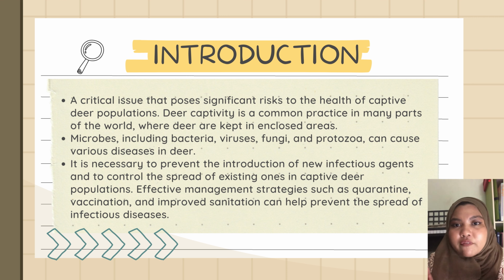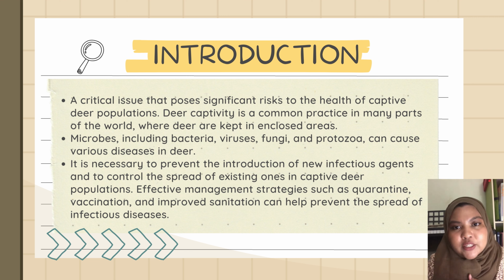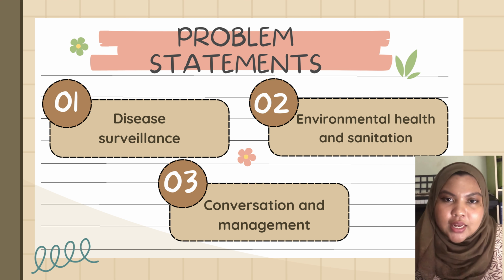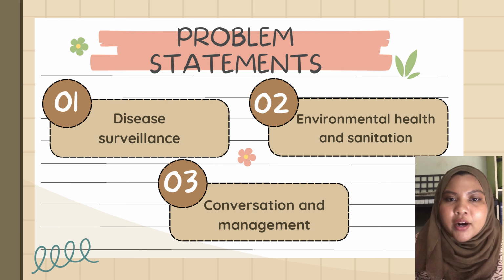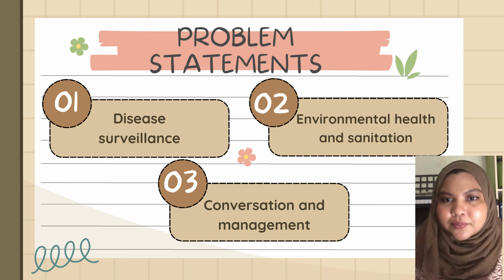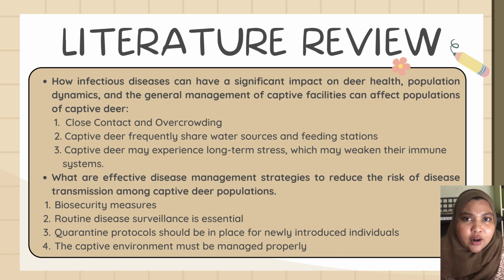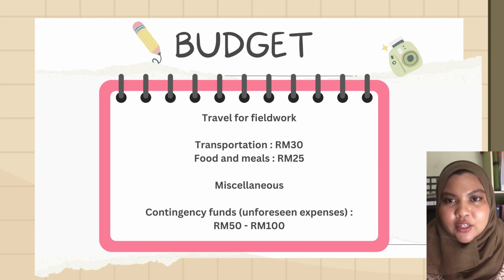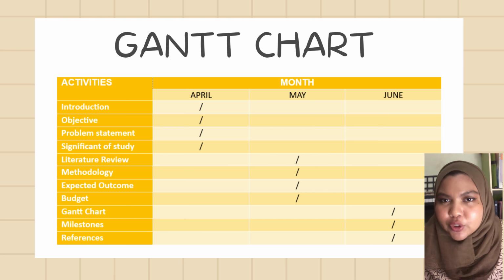Nafeesa's Research Proposal Presentation (EFT2143)